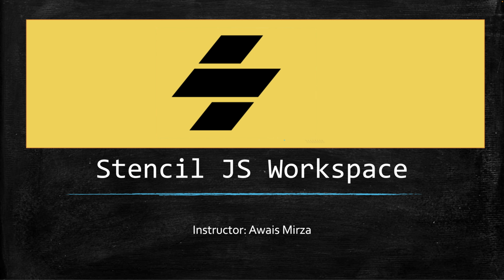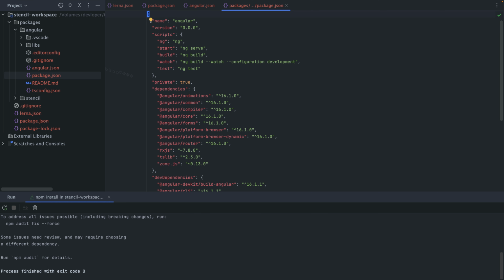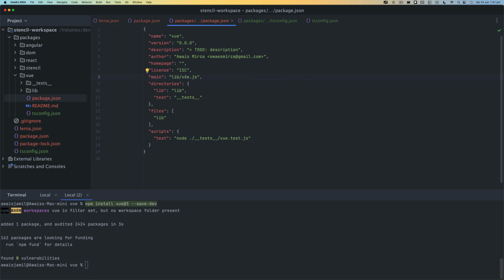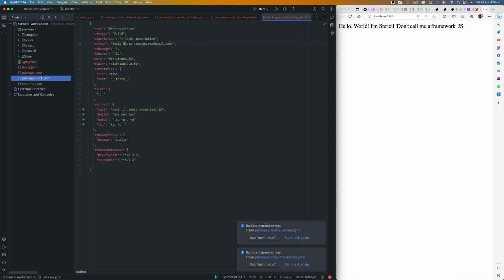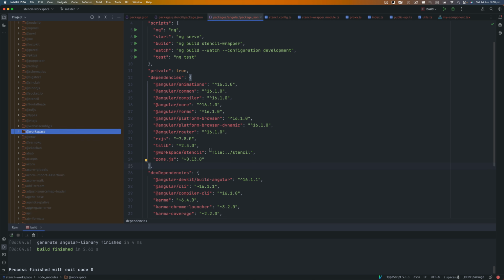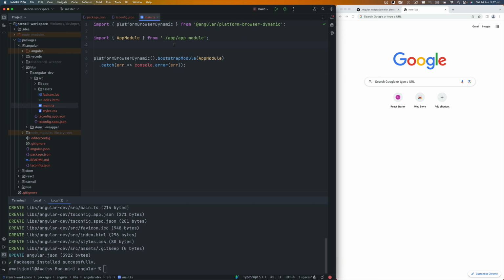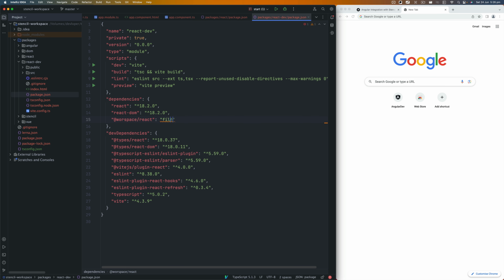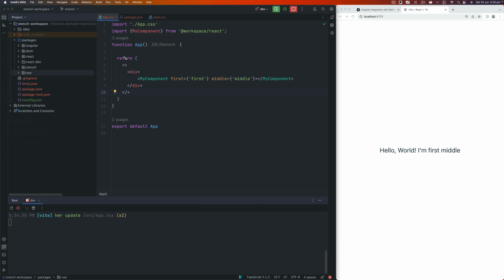Setting up a StencilJS Monorepo with Lerna: Integrating Angular, React, Vue and HTML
Welcome to our comprehensive guide on setting up a StencilJS Monorepo with Lerna! This tutorial is perfect for anyone interested in organizing a large-scale project using a monorepo structure, leveraging the efficiency of StencilJS and Lerna.

StencilJS allows us to build reusable, scalable, and robust Web Components. When combined with Lerna, a tool that optimizes the management of multi-package repositories, we get a powerful stack to streamline our codebase.

In this step-by-step tutorial, we will walk you through the process of integrating your StencilJS components with various JavaScript frameworks, including Angular, React, Vue, and even plain HTML for maximum flexibility.

Throughout this guide, you will learn:

How to set up a monorepo using StencilJS and Lerna.
The process of creating components with StencilJS.
Integrating your StencilJS components into different environments - Angular, React, Vue, and plain HTML.
Tips and best practices for maintaining your monorepo effectively.
By the end of this tutorial, you will have a solid understanding of how to effectively build and manage a large-scale project with multiple packages using StencilJS and Lerna. Whether you're a seasoned developer or just getting started, this video is a valuable resource for mastering StencilJS, Lerna, and monorepo architectures.

⭐ ⭐ ⭐ ⭐ ⭐ ⭐ My Gear ⭐ ⭐ ⭐ ⭐ ⭐ ⭐

00:00 - Intro
02:55 - Stencil Workspace Setup
04:35 - Angular Workspace
07:58 - Typescript Configuration
09:13 - React Wrapper
13:52 - Vue JS Wrapper
17:15 - Stencil Build
20:42 - Linking Project
23:27 - Framework Integrations